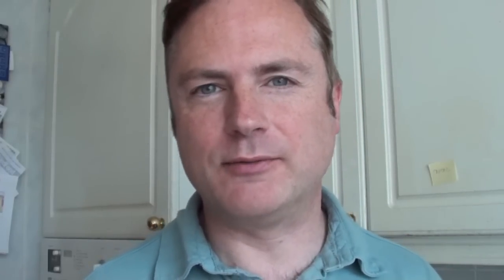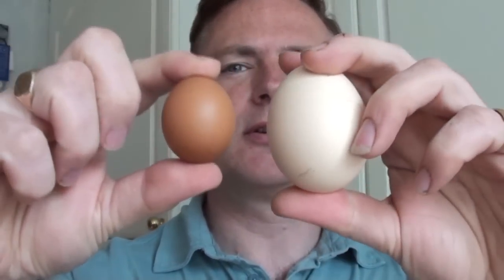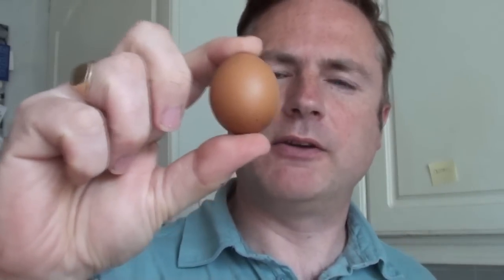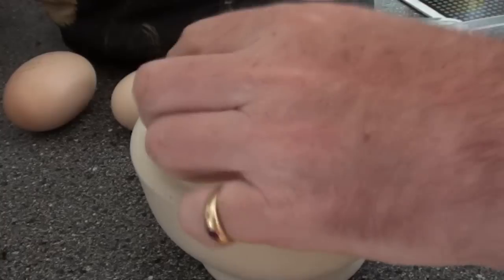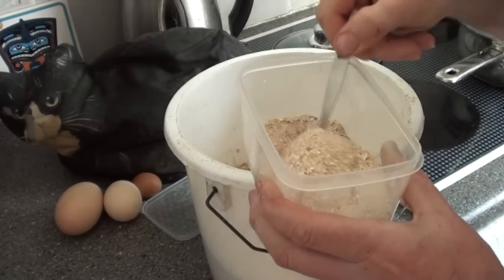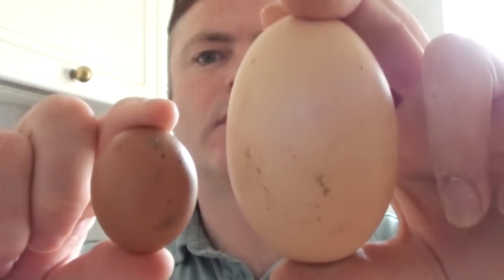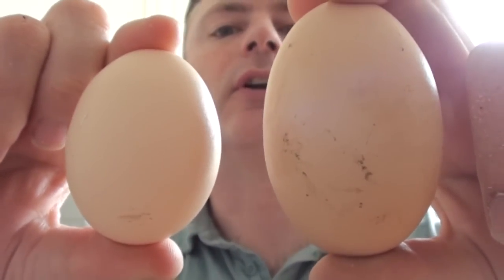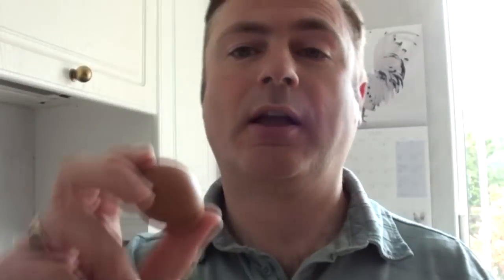Egg problems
We have had a couple of problems with some of the eggs our hens laid recently. Some were without shells and one was so small, it was more like a quail's egg than that of a hen. Viewers have suggested I feed my hens crushed egg shells to solve the problem and ensure they are getting sufficient calcium.